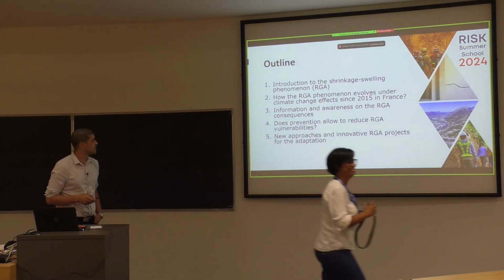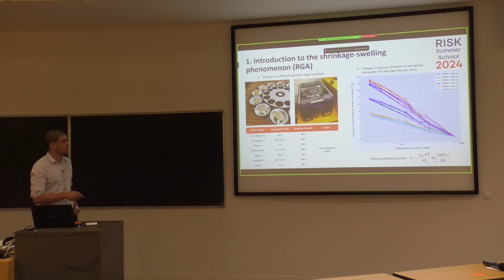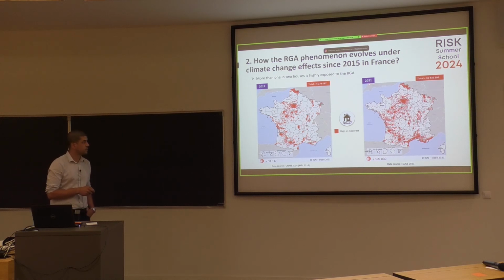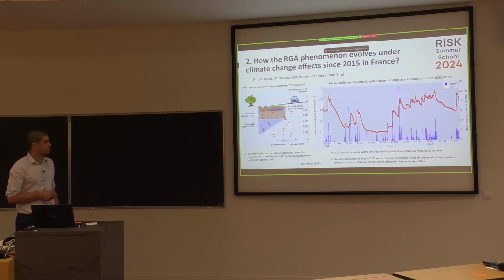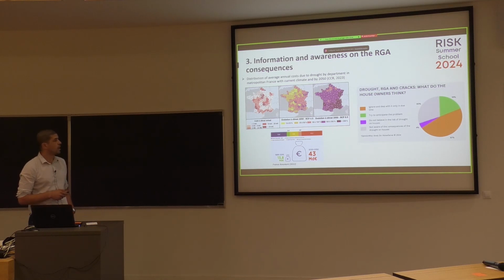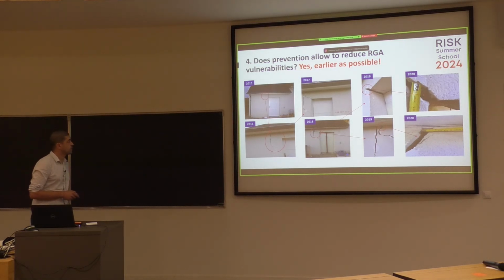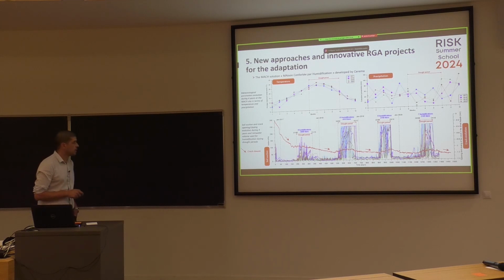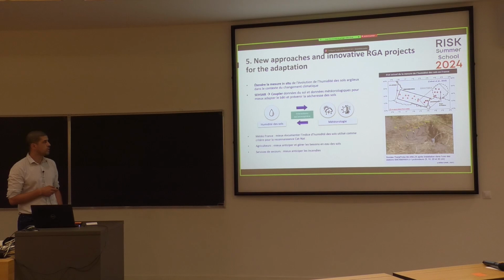Summer School RISK 2024 - UGA - Evolution of the RGA phenomenon... , Lamine IGHIL AMEUR (CEREMA)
"Evolution of the RGA phenomenon under the climate change: awareness, adaptation and prevention" by Lamine IGHIL AMEUR (CEREMA) - Wednesday, August 28th, 2024, Summer School RISK – Graduate School Université Grenoble Alpes - GreEn-ER/Grenoble INP/UGA